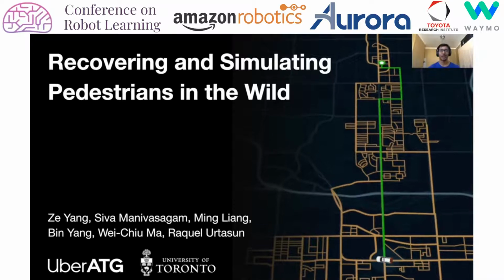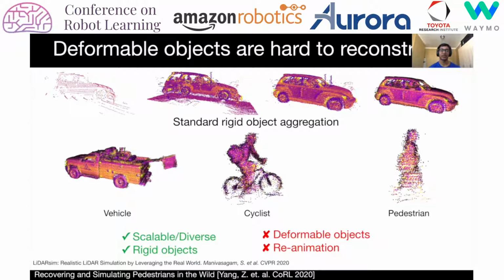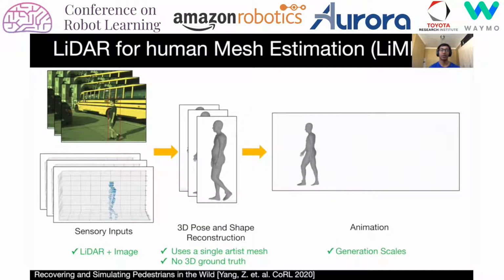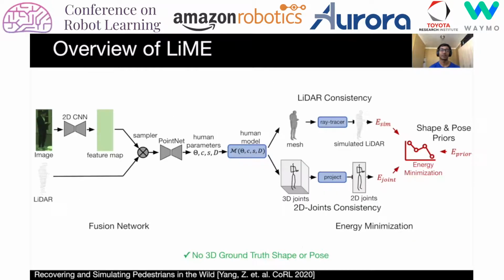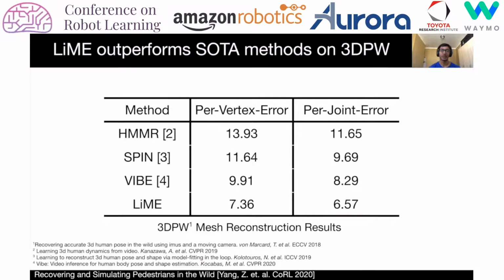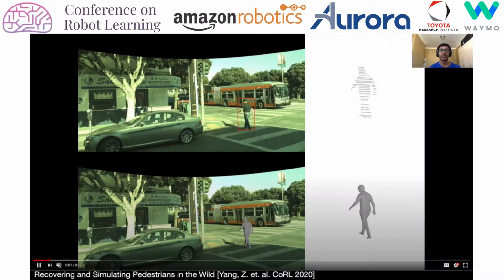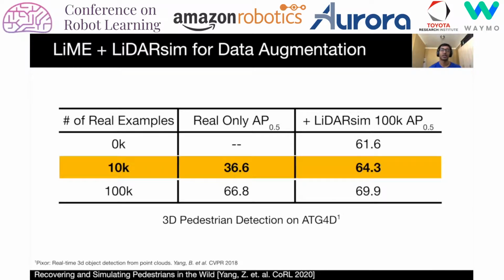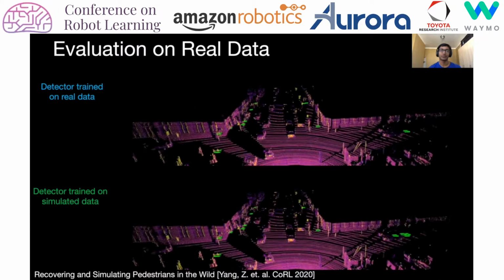CoRL 2020, Spotlight Talk 89: Recovering and Simulating Pedestrians in the Wild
"**Recovering and Simulating Pedestrians in the Wild**
Ze Yang (Uber ATG, University of Toronto)*; Sivabalan Manivasagam (Uber ATG, University of Toronto); Ming Liang (Uber); Bin Yang (Uber ATG & University of Toronto); Wei-Chiu Ma (MIT); Raquel Urtasun (Uber ATG)

**Abstract**
Sensor simulation is a key component for testing the performance of self-driving vehicles and for data augmentation to better train perception systems. Typical approaches rely on artists to create both 3D assets and their animations to generate a new scenario. This, however, does not scale. In contrast, we propose to recover the shape and motion of pedestrians from sensor readings captured in the wild by a self-driving car driving around. Towards this goal, we formulate the problem as energy minimization in a deep structured model that exploits human shape priors, reprojection consistency with 2D poses extracted from images, and a ray-caster that encourages the reconstructed mesh to agree with the LiDAR readings. Importantly, we do not require any ground-truth 3D scans or 3D pose annotations. We then incorporate the reconstructed pedestrian assets bank in a realistic LiDAR simulation system by performing motion retargeting, and show that the simulated LiDAR data can be used to significantly reduce the amount of annotated real-world data required for visual perception tasks.